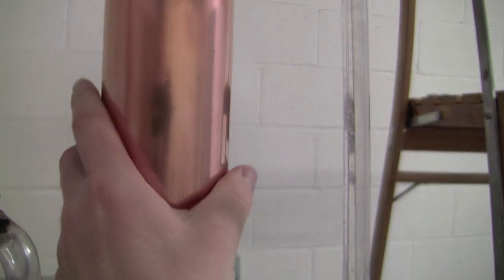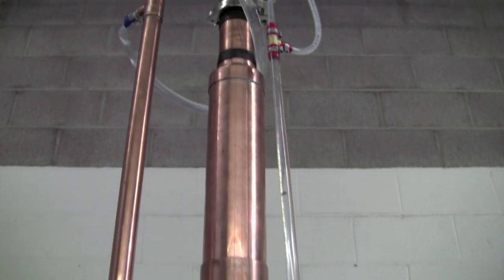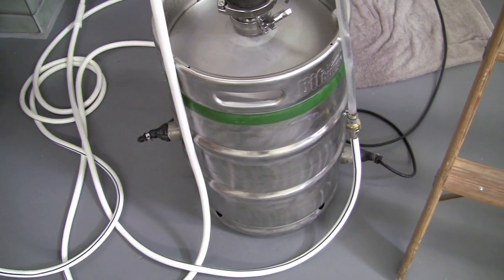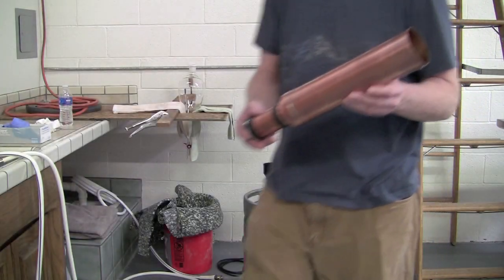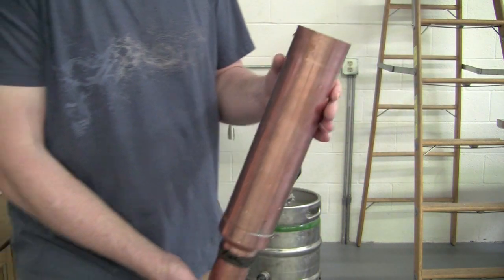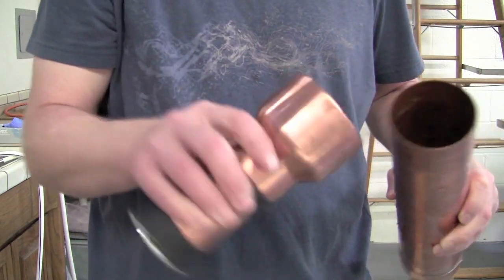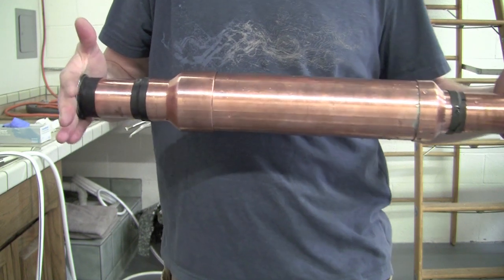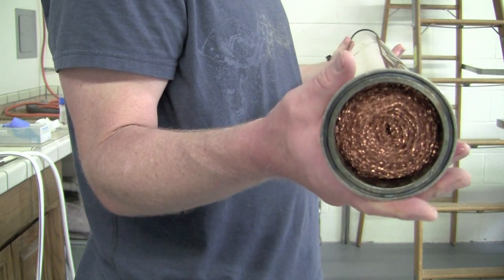Rainier Distilling Custom Alchemist Copper Reflux Still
This still was purchased to make essential oils using steam vapor. Besides working in emergency medicine I am trained as an acupuncturist and manufacture a wide variety of herbal medicinal products. The still was custom made by Anthony at Rainier Distilling and it is a beautiful and functional piece of handmade craftsmanship. Anthony responded promptly to my inquiries and did an excellent job. This still can be used to make ethanol with the proper permitting but I am ONLY using it to make essential oils with water steam vapor. At some point in the future I will obtain the necessary permits and will begin making herbal absolutes.